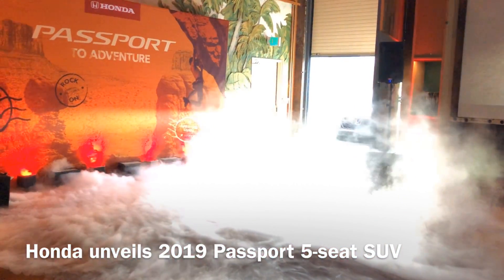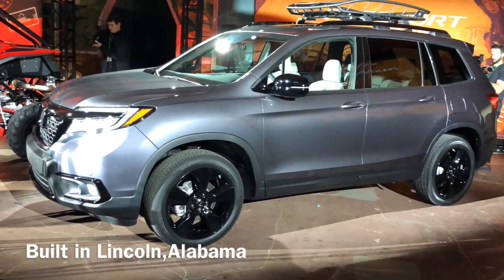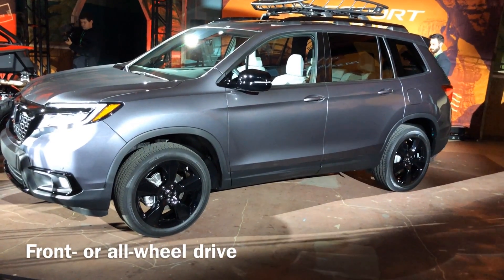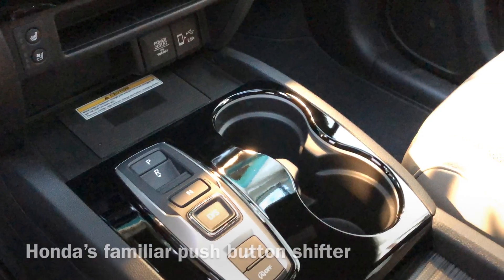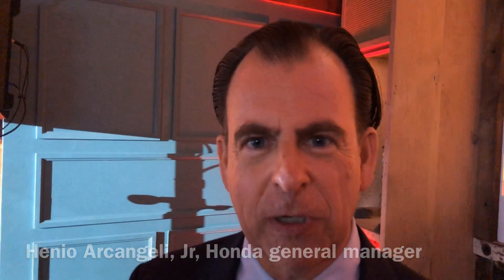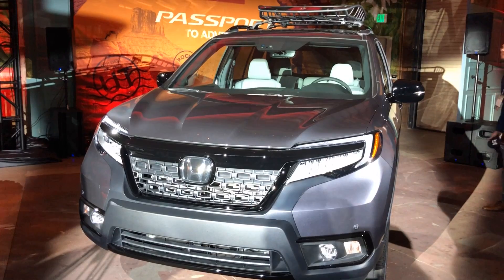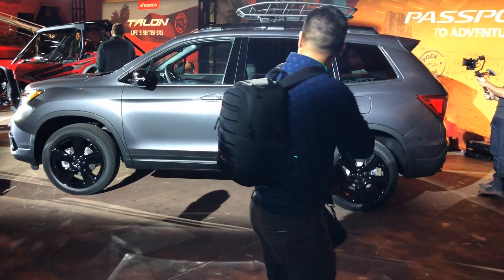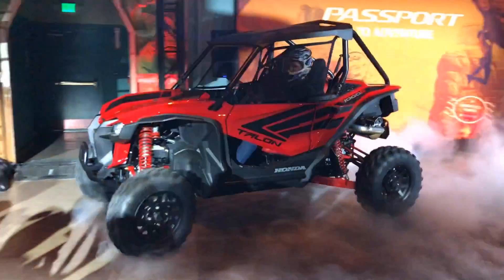2019 Honda Passport debuts at LA Auto Show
The 2019 Honda Passport is sized between the CR-V compact and Pilot family SUV to attract younger buyers with money.